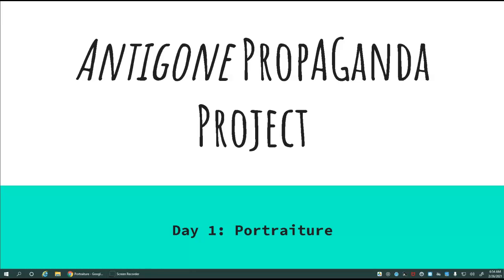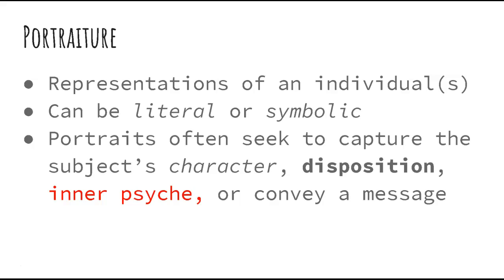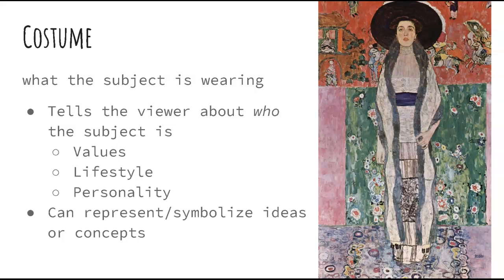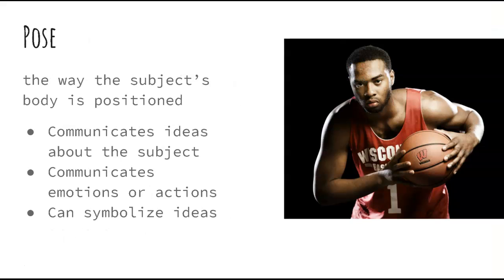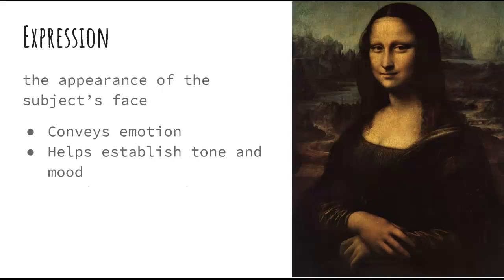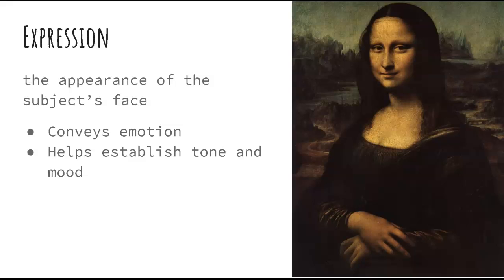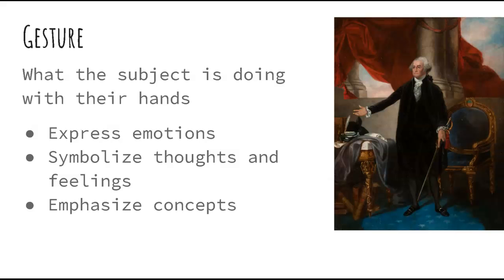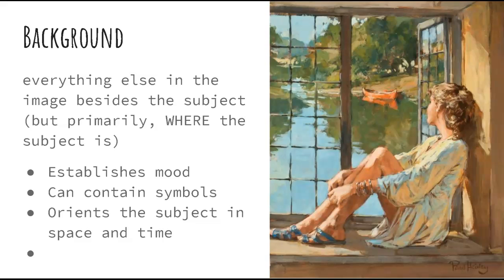Portraiture Elements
Our fist visual literacy lesson for Antigone: PORTRAITURE. Buckle up.